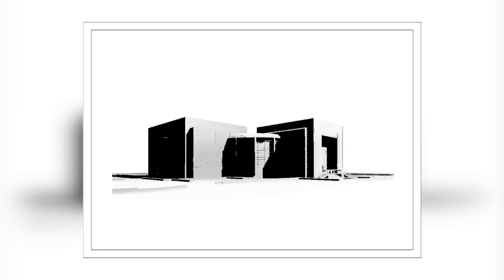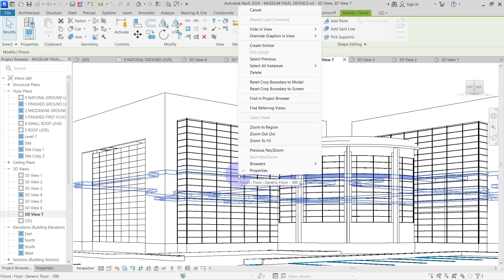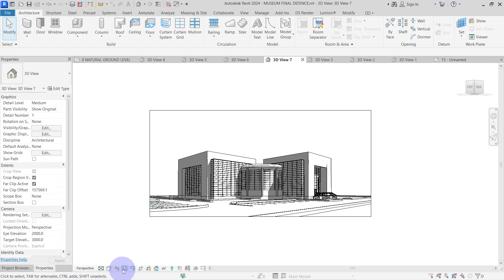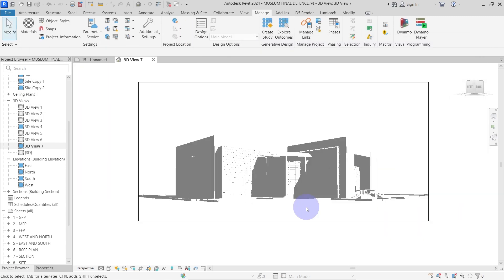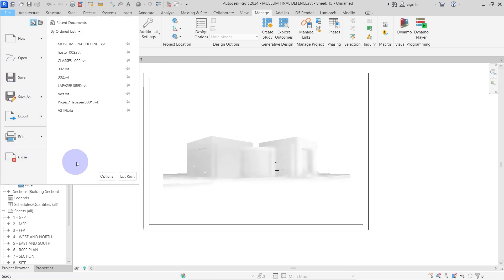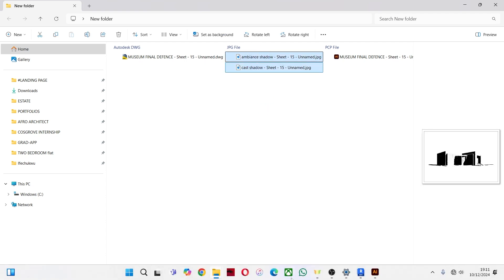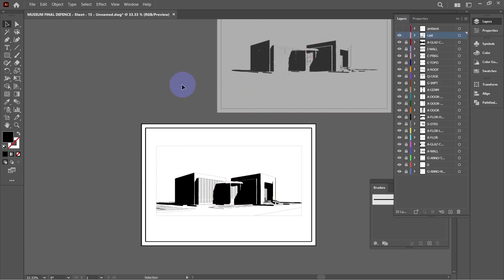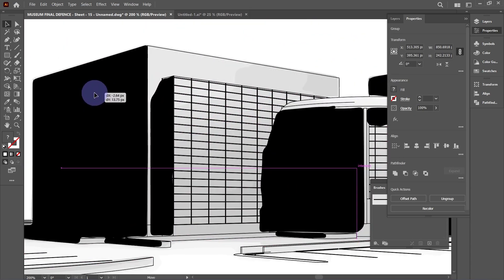How To: Export shadows from Revit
This video is a rundown of how I export shadows from Revit and how I use them in Illustrator.

Thank you for sticking by.
Connect with my on Instagram
username: afro.architect.studio